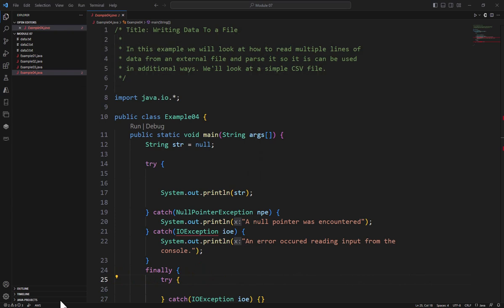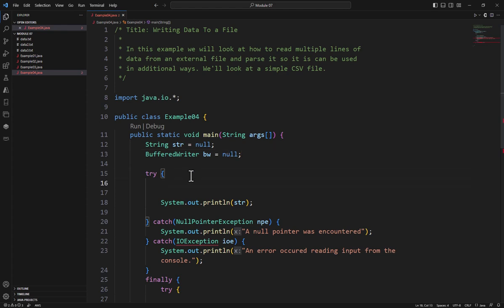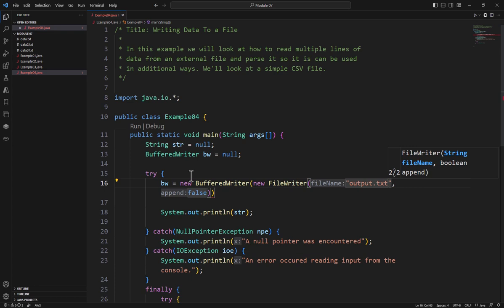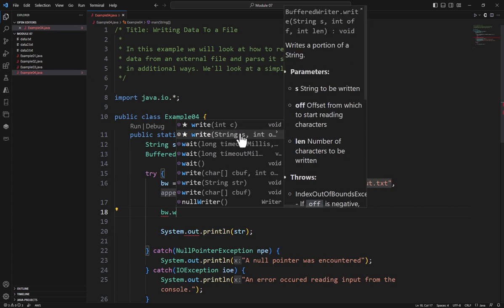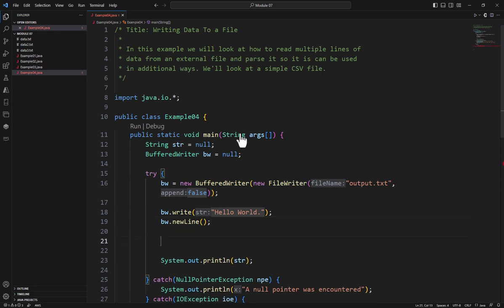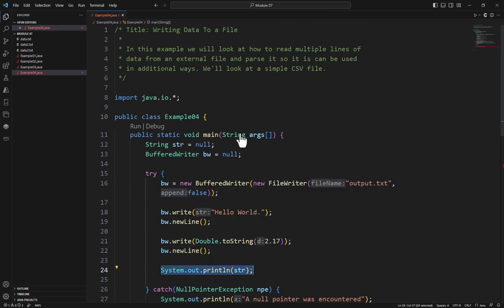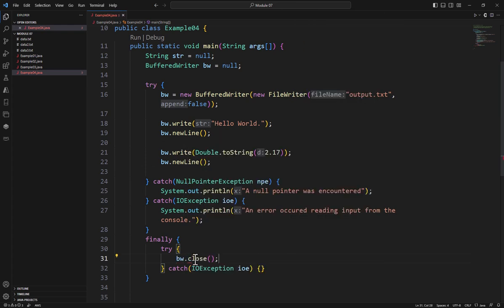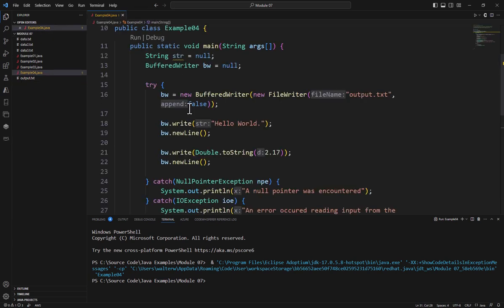Java Practice Examples - Module 7-4 Writing to a Text File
-- Video Description --
In this video we will look at how to write data to a text file. We'll use some similar techniques as we used in reading a file, except instead of a BufferedReader, we'll use a BufferedWriter.
We'll see how easy it is to convert data to a string format, as well as how to write new line characters so it is easier to read. We'll also make sure the file is properly closed, so that it can later be opened for reading.

-- Video Chapters --
00:00 - Introduction
00:23 - Reviewing the Basic Setup
00:59 - Creating a Buffered Writer
01:14 - Creating an anon File Writer
01:56 - Writing a string to the file
02:48 - Writing non text data
03:22 - Closing the file